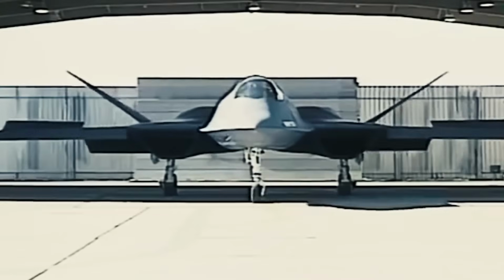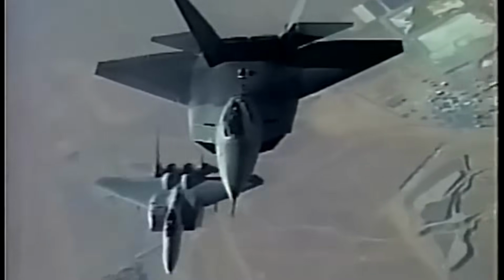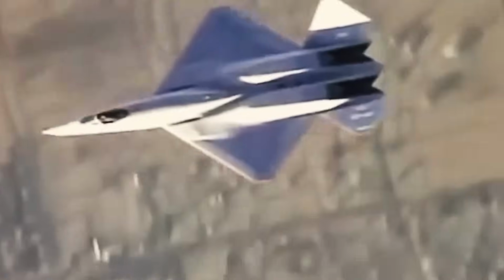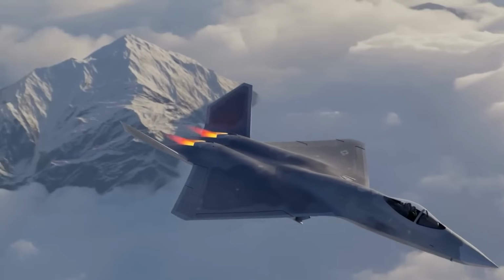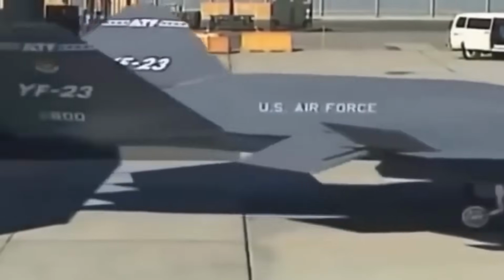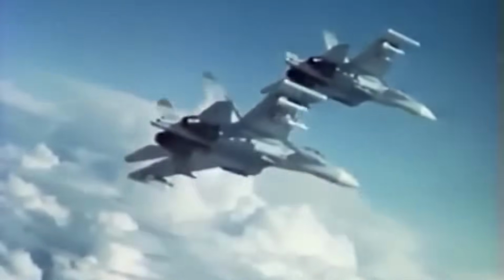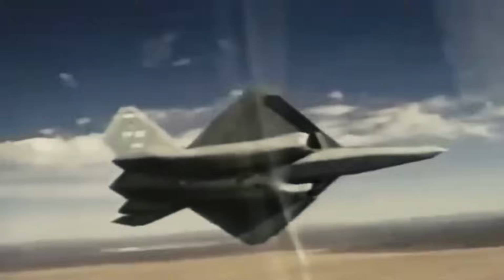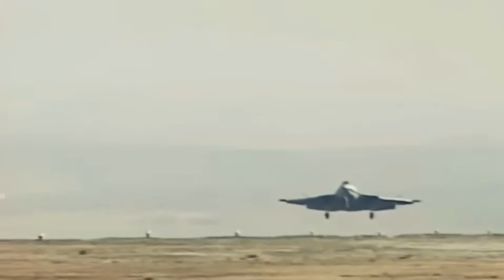What The US Never Told You About the YF-23